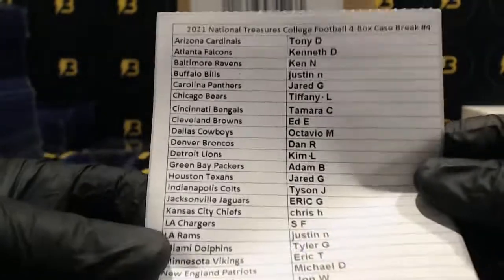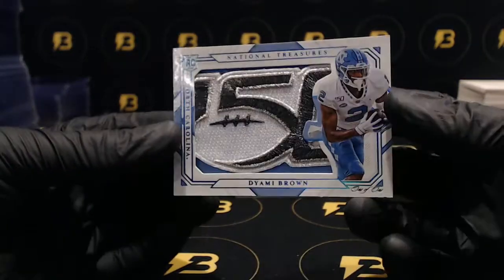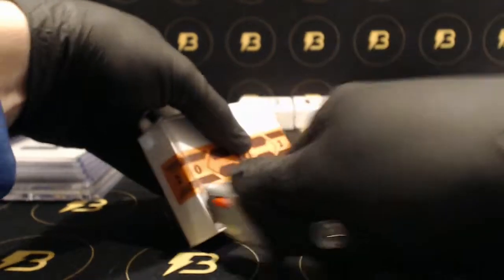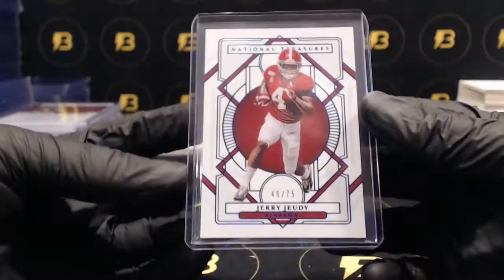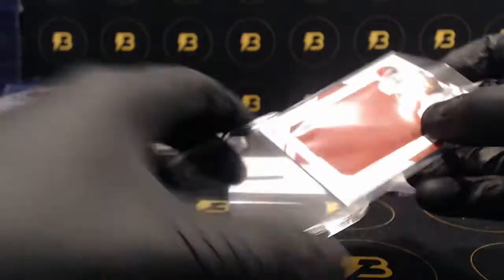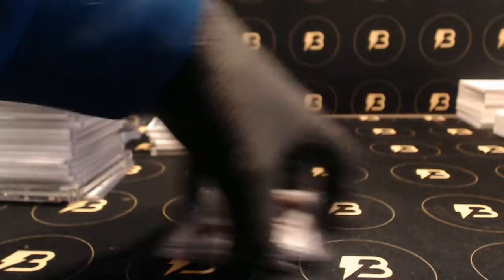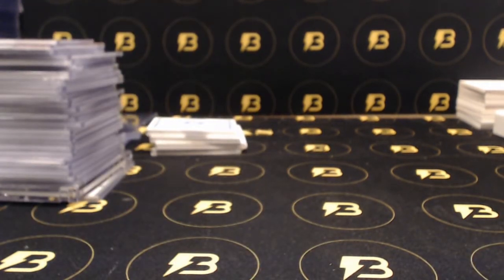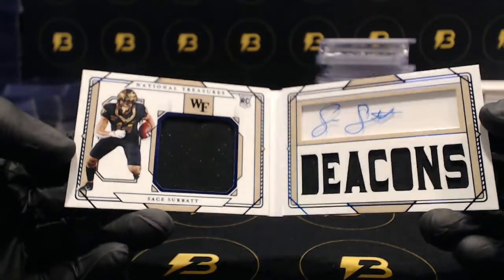2021 National Treasures Collegiate Football 4-Box Case Break #4 ONE OF ONE!